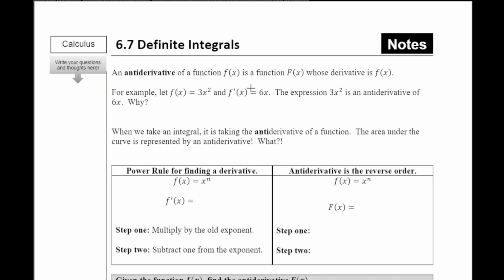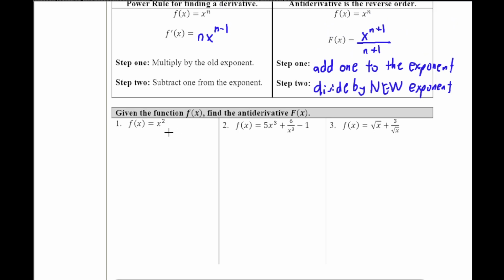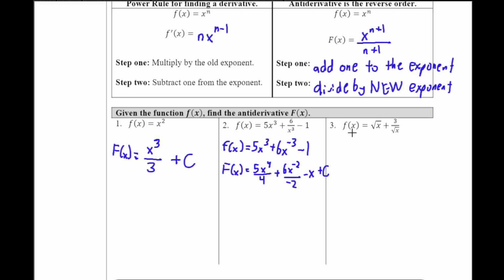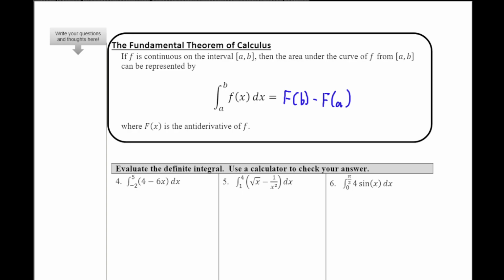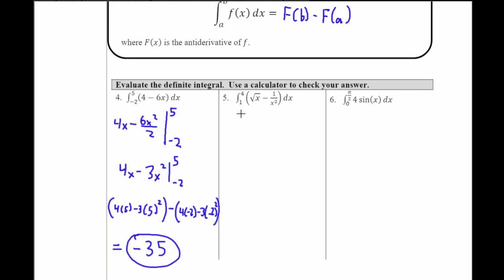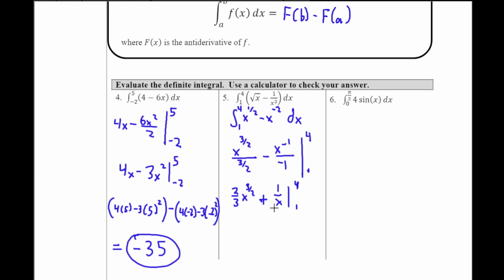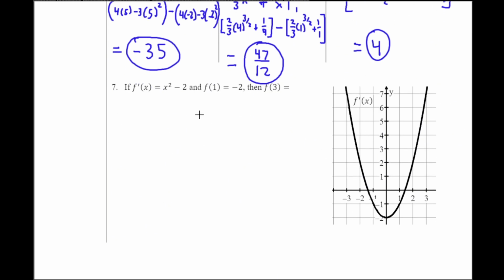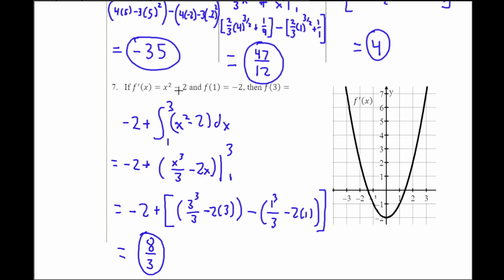AP Calculus 6.7: The Fundamental Theorem of Calculus and Definite Integrals